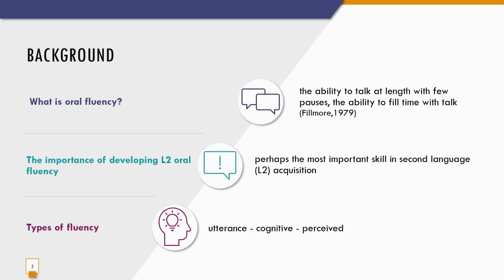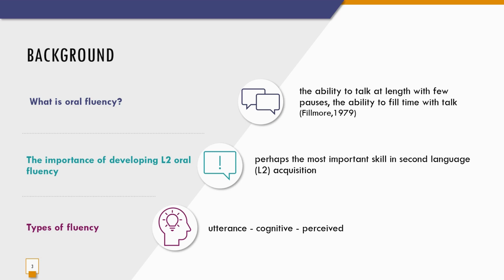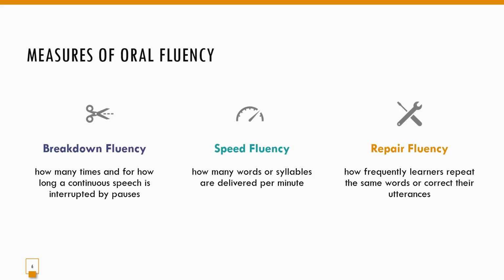The Role of Instruction in L2 Oral Fluency Development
Islam Elserwi, graduate student in University of Southern Indiana's Master of Arts in Second Language Acquisition, Policy, & Culture program, presents "The Role of Instruction in L2 Oral Fluency Development". This presentation is part of the 6th annual USI Graduate Student Colloquium held on April 5th, 2023.